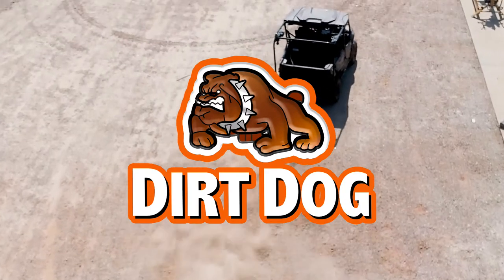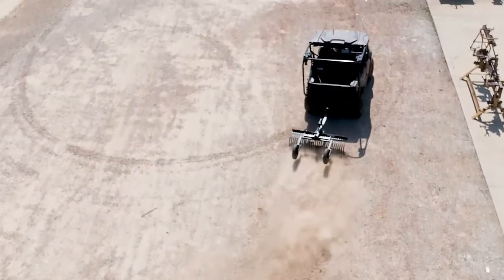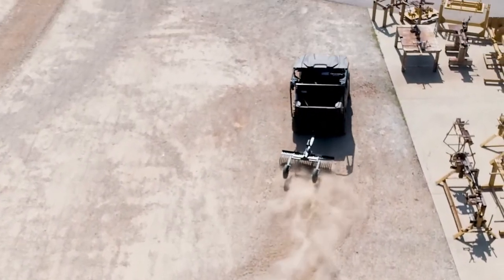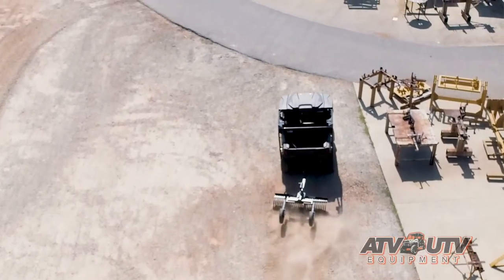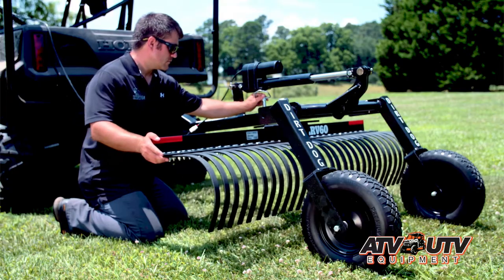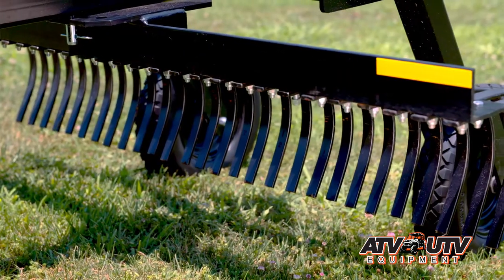DIRT DOG® Landscape Rake A Must Have Attachment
Dedicated to turning your ATV/UTV into a real workhorse - or should we say "Dirt Dog". Your ATV/UTV goes from a leisure vehicle limited to a few projects to a serious piece of "Heavy-Duty" equipment. Now you can dig into practically any project; perfect for gravel and dirt road maintenance, creating beautiful landscaping, gardens, and farming for the now "New Normal". Let our team come to you for a demonstration.
ATV/UTV Equipment has teamed with Dirt Dog Heavy-Duty Equipment and is dedicated to bringing you lasting landscaping, road, and farming tools that convert your ATV/UTV into a serious working machine!
Dirt Dog has designed and built the strongest attachments for all your landscaping, road maintenance, and farming projects. Affordable and reliable you will use Dirt Dog Equipment for years.
ATV/UTV Equipment makes it easy for you to purchase the solution for your land property upkeep and farming projects. Call us and we will come out to give you a demo.